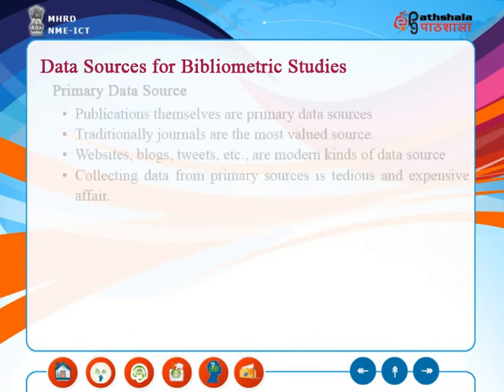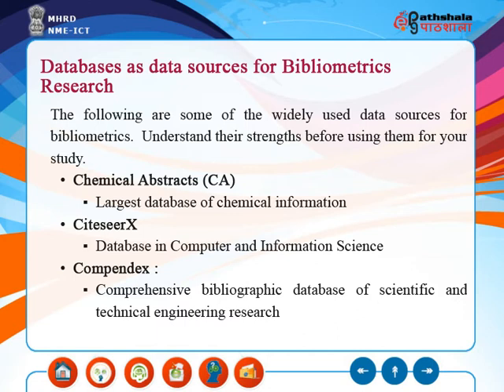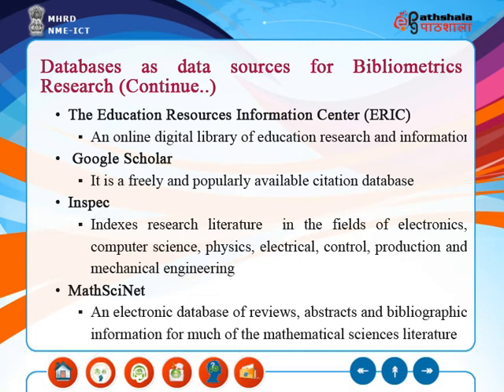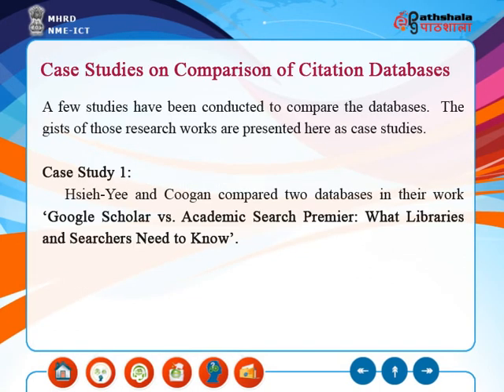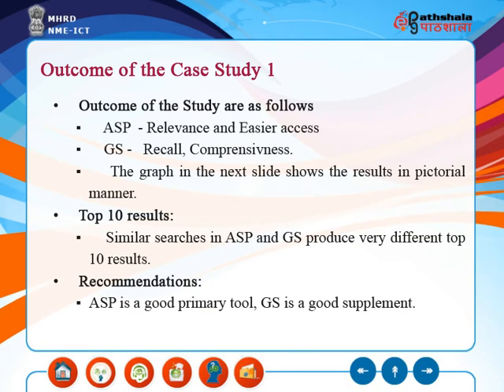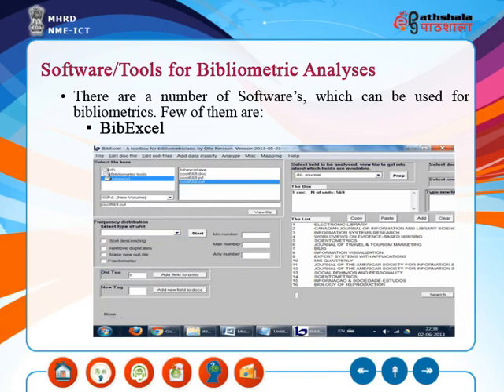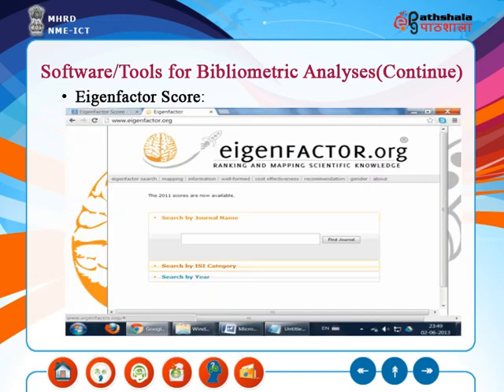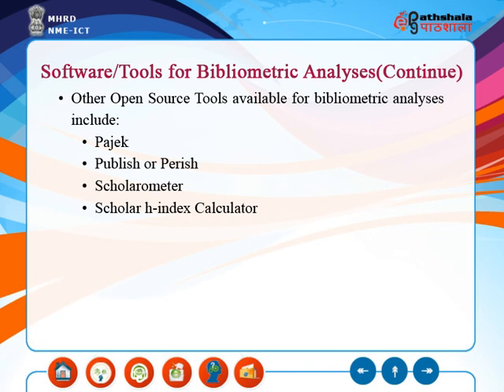M-02. Data Sources and Software Tools for Bibliometric Studies